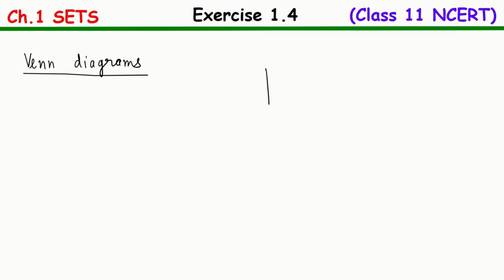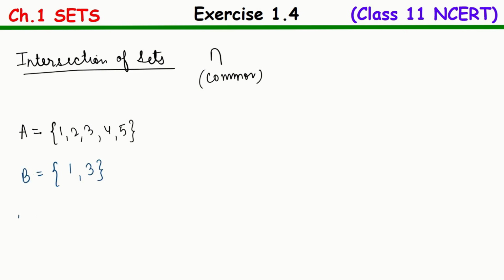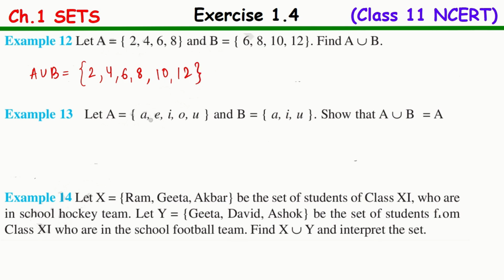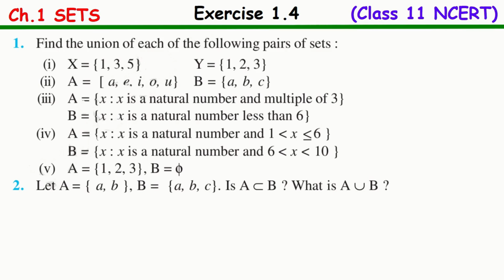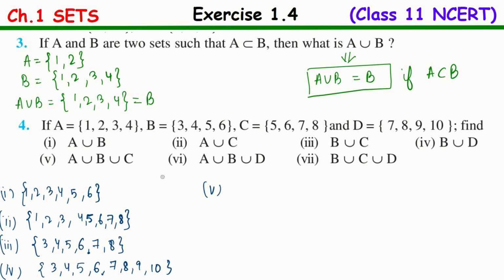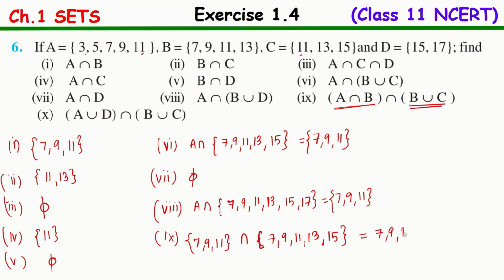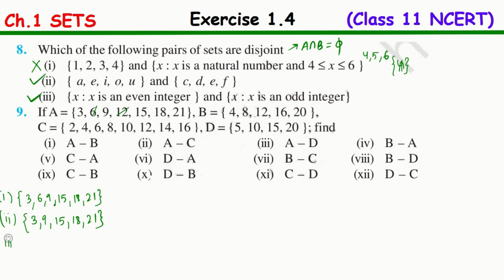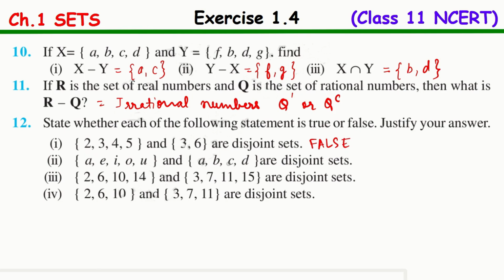Class 11 Mathematics Chapter 1 | SETS (Part 5) | NCERT | Examples & Exercise 1.4 | Easy Explanation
In this video, we cover Class 11 Mathematics – Chapter 1: Sets as per the NCERT syllabus through online coaching. This session explains all important concepts in a simple and exam-oriented manner, making it easy for students to understand. 🥇🏆

📌 Topics Covered:
Venn diagrams
Union of Sets and its properties
Intersection of Sets and its properties

This video is ideal for Class 11 CBSE students, school exams, and foundation preparation for competitive exams.
Easy explanation!

⏰ Timespan
0:17 Venn diagrams
1:38 Union of Sets
2:53 Properties of Union
4:28 Intersection of Sets
5:52 Properties of Intersection
7:27 Difference of Sets
8:48 Example 12
9:19 Example 13
9:59 Example 14
10:43 Example 15
11:08 Example 16
11:38 Example 17
12:10 Example 18
13:31 Example 19
14:15 Q1 Find union of each of the following pair
16:25 Ex. 1.4 Q2 What is A union B
17:06 Ex. 1.4 Q3 If A and B are 2 Sets, What is A union B
17:55 Ex. 1.4 Q4
19:39 Ex. 1.4 Q5 Find the intersection of each pair of Sets of Q1
21:02 Ex. 1.4 Q6
24:20 Ex. 1.4 Q7
26:37 Ex. 1.4 Q8 Which of the following pairs of sets are disjoint
27:29 Ex. 1.4 Q9
31:26 Ex. 1.4 Q10
32:00 Ex. 1.4 Q11 If R is the set of real numbers , Q is the set of rational numbers, then what is R-Q
32:24 Ex. 1.4 Q12 State whether each of the following statement is True or False